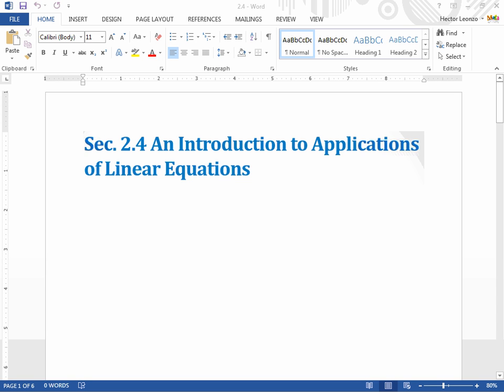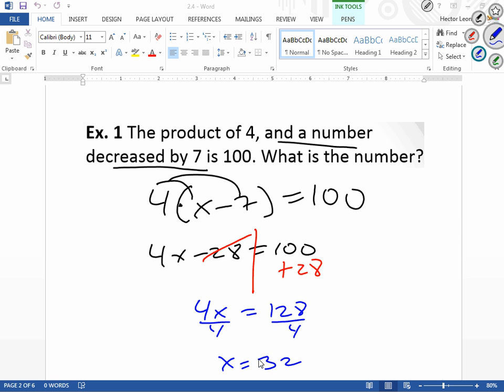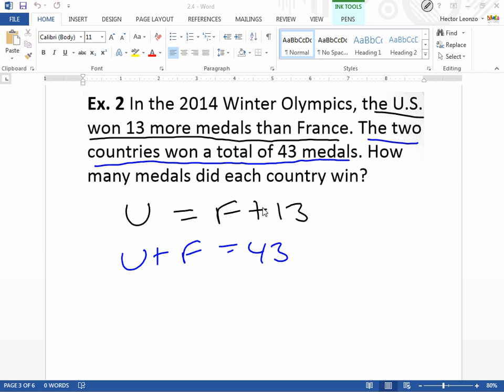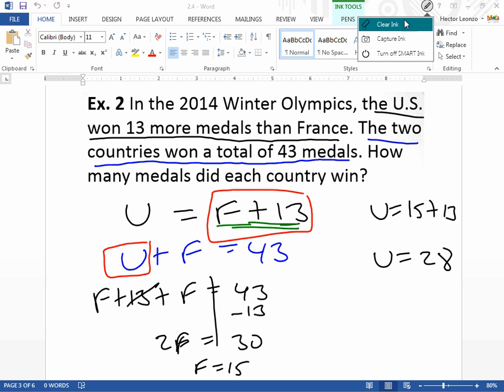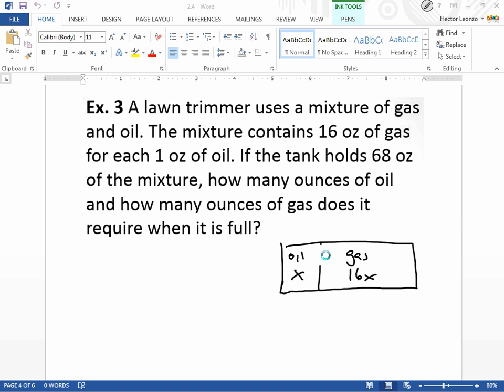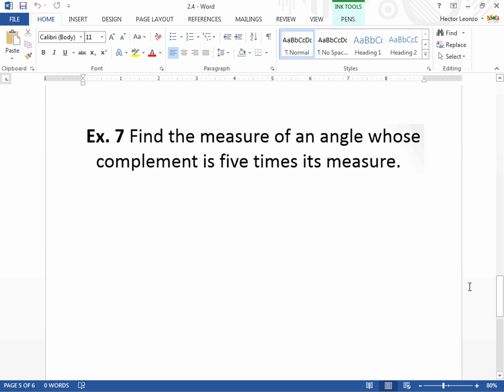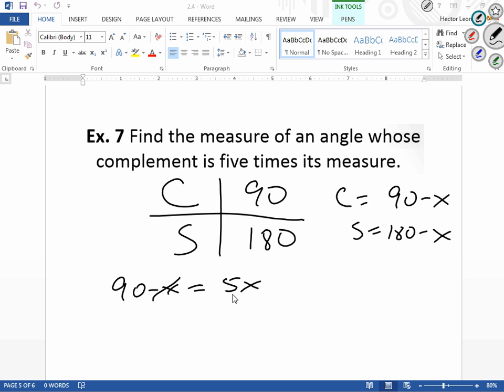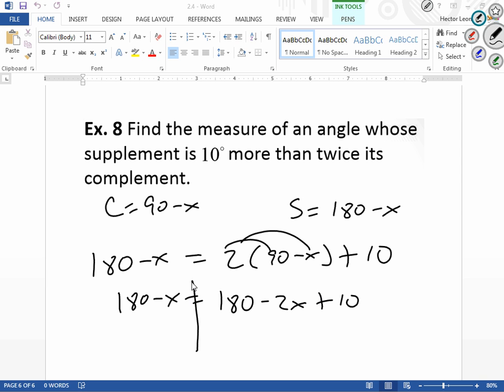Leonzo Math1050 2.4